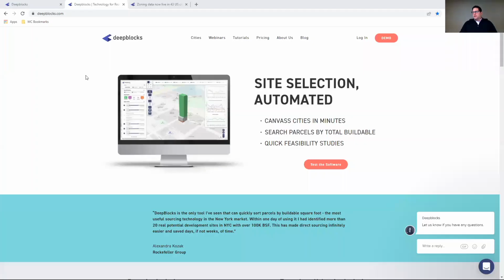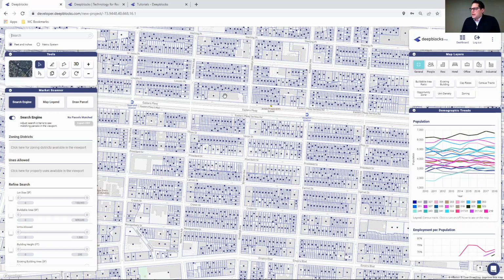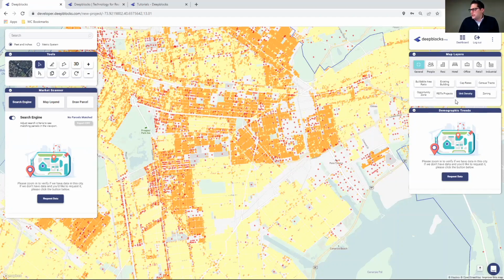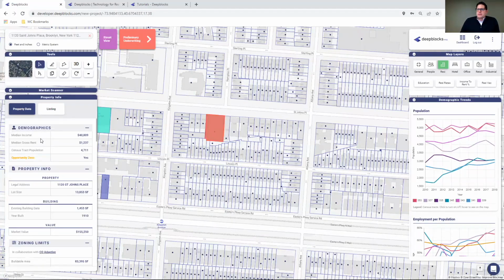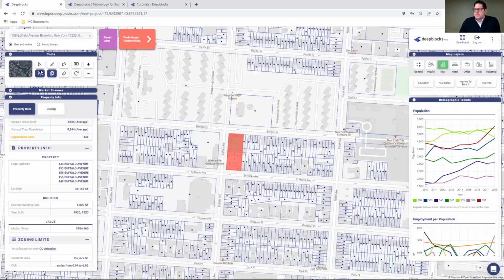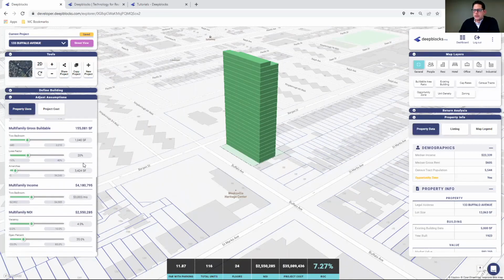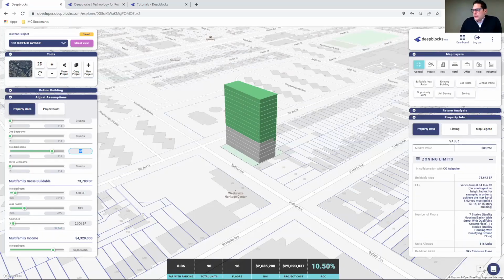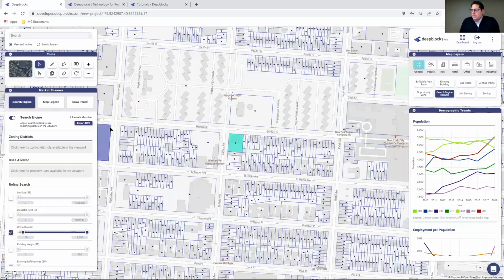Deepblocks Webinar | Instantly Canvas Brooklyn for Multifamily Development Opportunities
Join Michael Cavone, Chief Revenue Officer at Deepblocks, as he explores Crown Heights and Prospect Heights in Brooklyn, New York — demonstrating how Deepblocks’ AI-powered site selection transforms the way developers and investors discover multifamily opportunities.

In this session, Michael showcases how Deepblocks enables you to:

🏙️ Instantly scan thousands of parcels across Brooklyn to find off-market sites

🧭 Filter parcels by zoning, units allowed, lot size, and year built

🏗️ Identify underutilized buildings ready for redevelopment

📊 Overlay zoning, demographic, and rent data layers for deeper market insights

📈 Run 3D feasibility studies and analyze return on cost with the Explorer interface

Deepblocks merges AI, zoning intelligence, and urban data from over 300 U.S. cities, giving acquisition teams, developers, and investors the ability to turn months of research into minutes. Whether you’re pursuing multifamily, mixed-use, or redevelopment projects, Deepblocks helps you find and evaluate opportunities faster, smarter, and more efficiently.